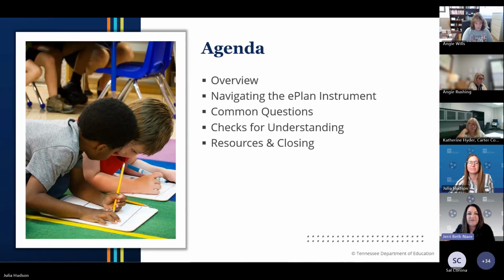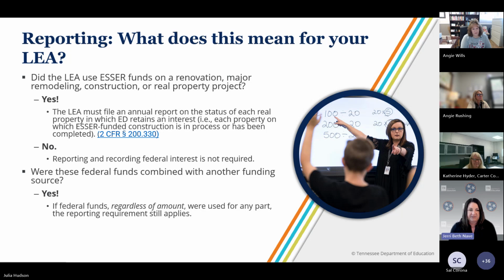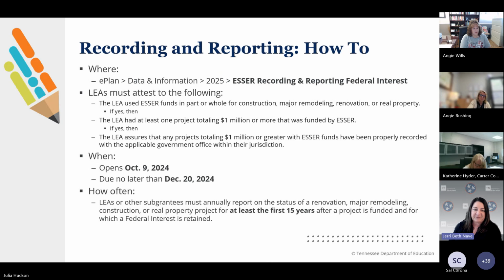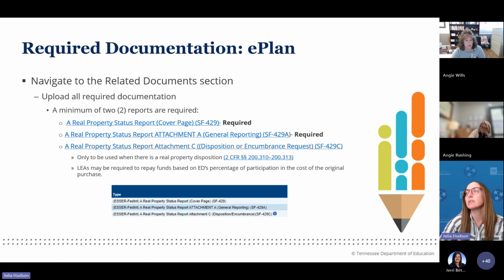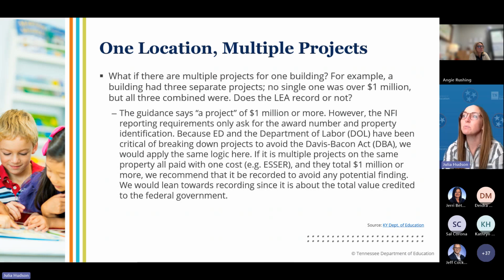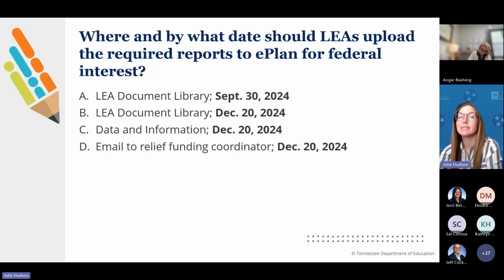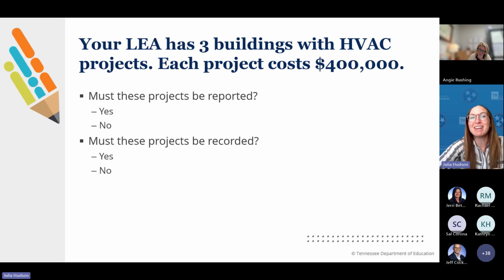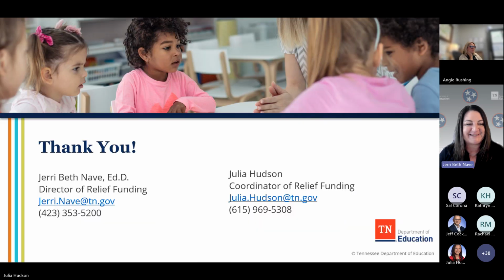ARP ESSER FY25 Webinar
This webinar aims to provide LEAs with pertinent information regarding the upcoming recording and reporting federal interest requirements. This requirement applies to all LEAs that undertook construction, remodeling, major renovation, or real property projects using ESSER 2.0 and/or 3.0 funds.